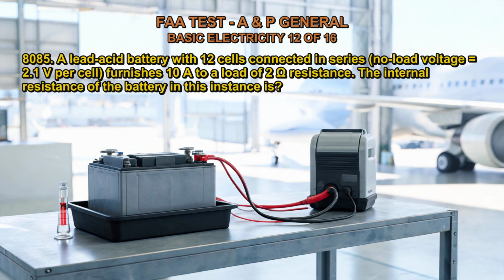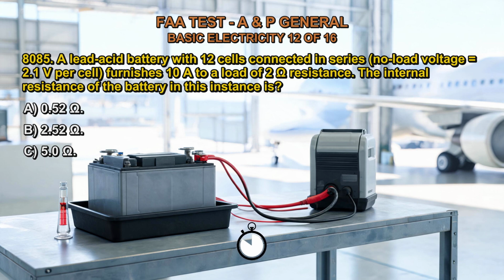FAA TEST - A & P GENERAL - BASIC ELECTRICITY Q8079, Q8085, Q8086, Q8087, Q8088 (12-16)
Question 8079 explains that forward biasing a solid-state device allows current to flow through it, causing the device to conduct normally. Question 8085 explains how to calculate the internal resistance of a lead-acid battery by comparing total battery voltage, load voltage, and current flow, resulting in an internal resistance of 0.52 ohm. Question 8086 explains that electrolyte spills from lead-acid batteries should be neutralized using a sodium bicarbonate solution followed by a water rinse to safely clean the affected area. Question 8087 explains that hydrometer readings of lead-acid battery electrolyte do not require temperature correction when the electrolyte temperature is 80°F because that is the standard reference temperature. Question 8088 explains that a fully charged lead-acid battery resists freezing because most of the sulfuric acid remains in the electrolyte solution, lowering its freezing point significantly.